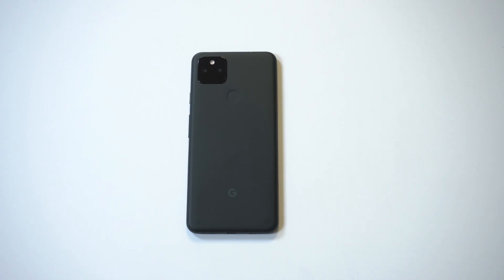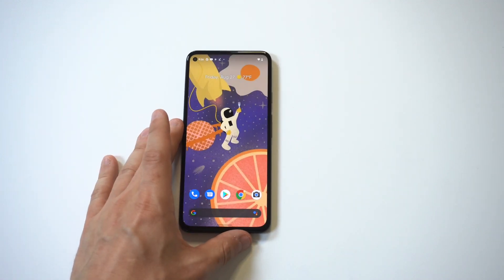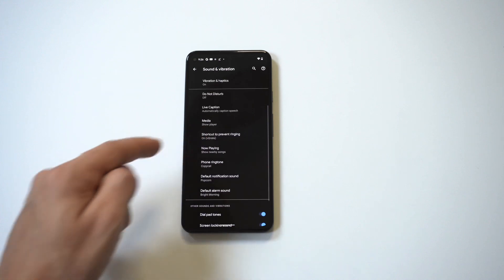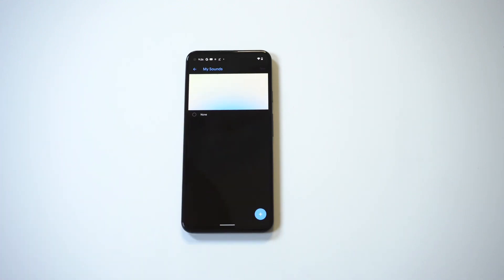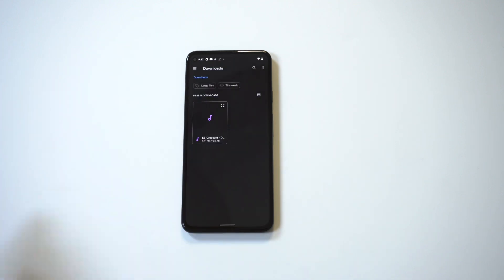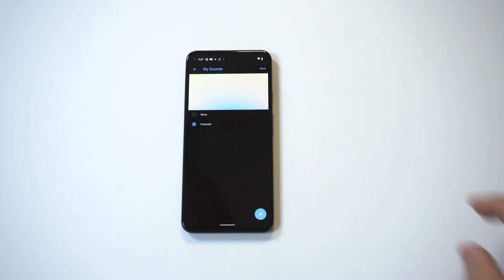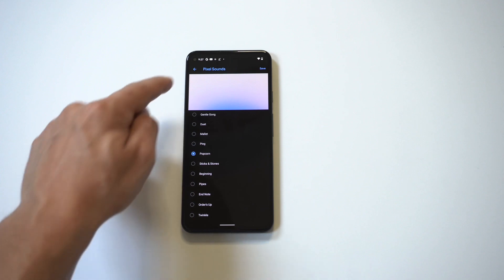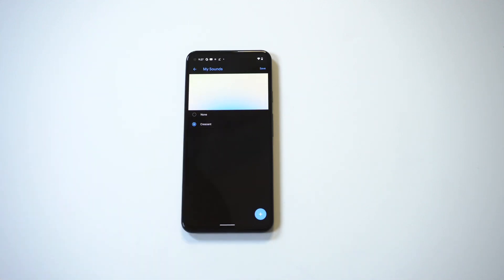How To Set Custom Ringtones / Notification Sounds On Google Pixel 5a